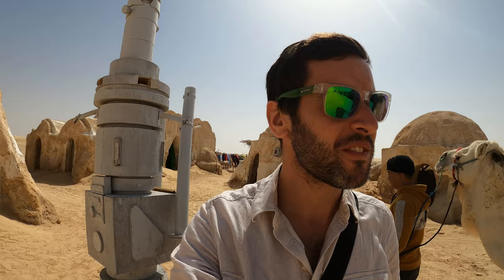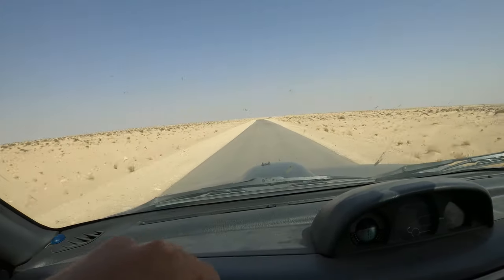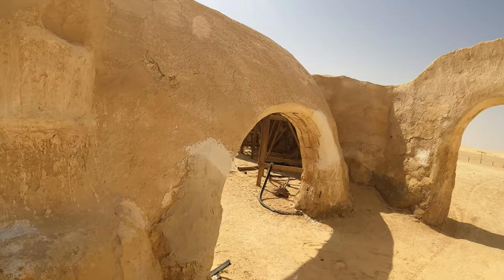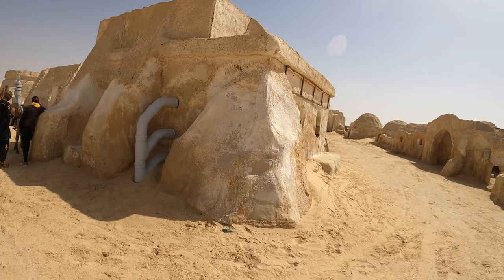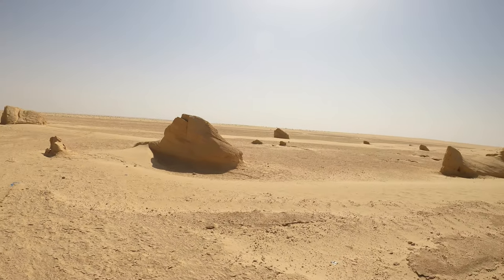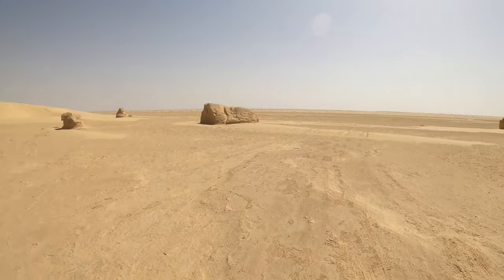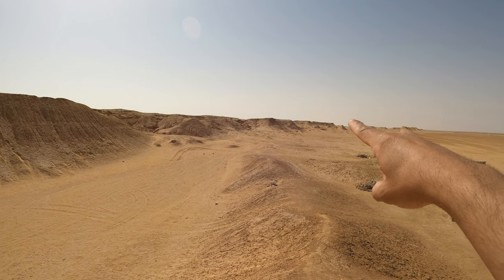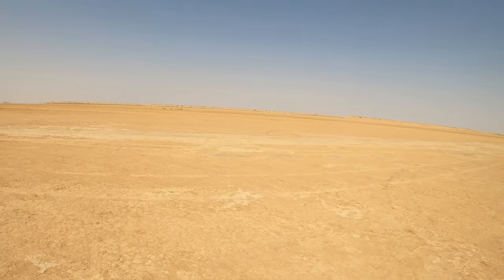Tunisia's Star Wars filming locations: Mos Espa & Ong Jemel, Nefta in Tozeur (Bradt Travel Guides)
This is the second part of a six-location adventure where we track down Tunisia's hidden Star Wars filming sites in the south of the country, around Nefta and Tozeur.

Today we head to the Mos Espa marketplace, which is north of Nefta in Tozeur Governorate, southern Tunisia. We saw scenes from Star Wars: The Phantom Menace (Episode I) filmed here between late July and early August 1997, featuring the actors Liam Neeson, Natalie Portman, Ahmed Best, Jake Lloyd, Pernilla August and Kenny Baker. Scenes from Star Wars: Attack of the Clones (Episode II) were also filmed here 10 September 2000 featuring Haydn Christensen and Natalie Portman.

After exploring Mos Espa we then drive 7km off-road across the Chott el-Gharsa salt flats in the Eriguet dunes area to Ong Jemel (this means "camel's neck" in Arabic). Ong Jemel is a distinctive rocky landmark that was both the Sith landing site on the desert mesa and the Canyon Dune Turn (as part of the Mos Espa podrace circuit).

Thanks to Galaxy Tours for all this information about these amazing filming sites! You can find out more about the company and their work in Tunisia or on Twitter

⏱️TIMESTAMPS⏱️

0:00​​​ - Intro
0:53 - Exploring Mos Espa
4:16 - Shooting locations outside town
5:46 - Exploring Ong Jemel

OR